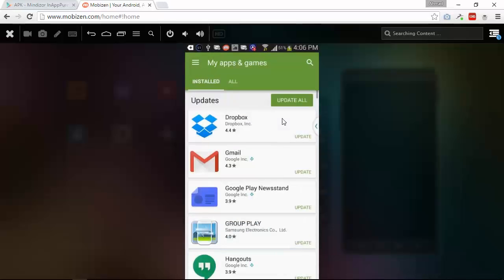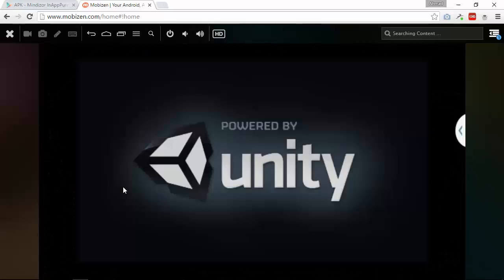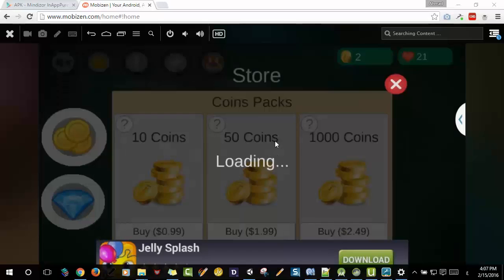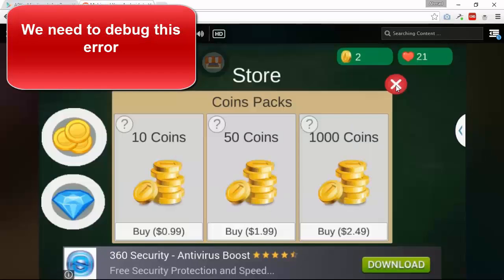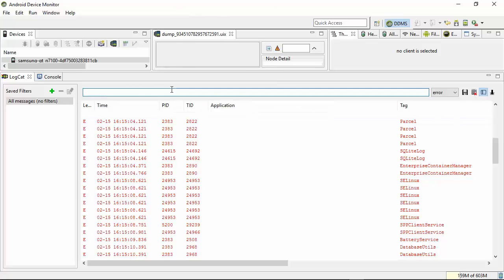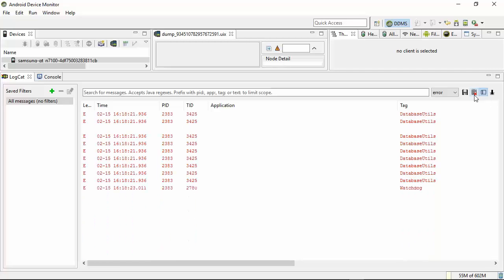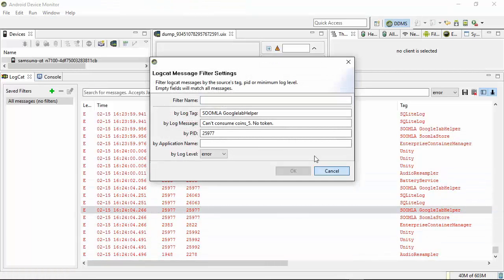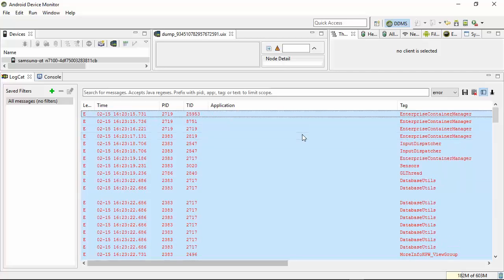Unity Mindizor IAP Soomla - Part56 TroubleShooting Error 3